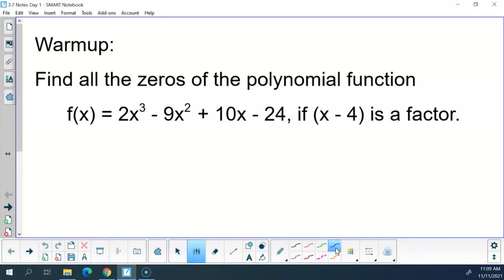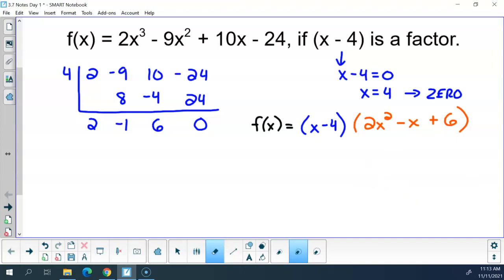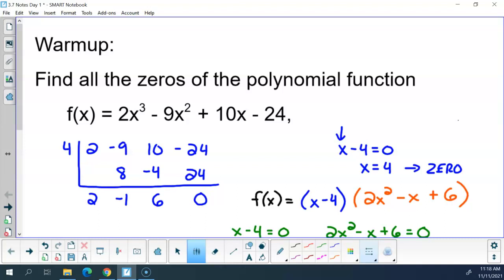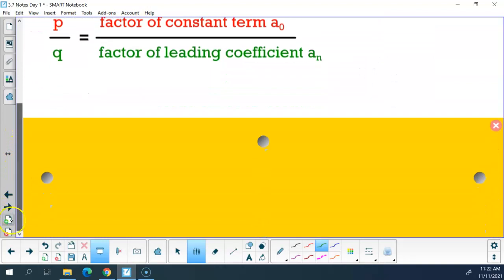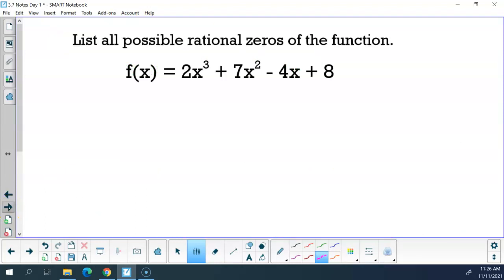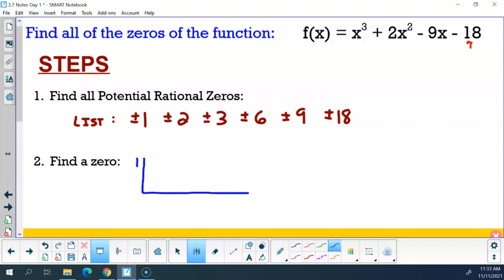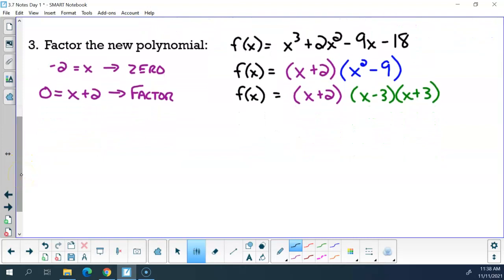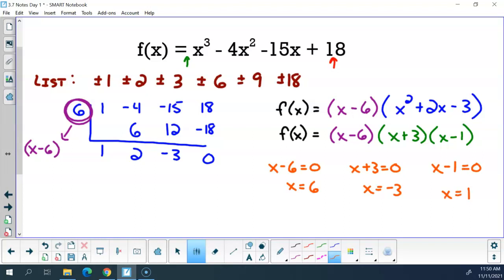R Nov. 11 - 3.7 Notes Day One